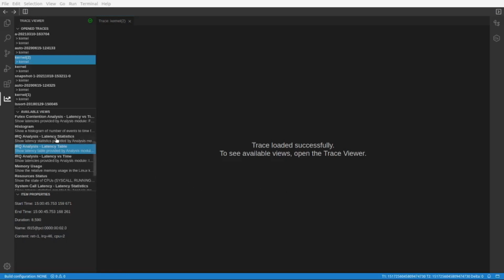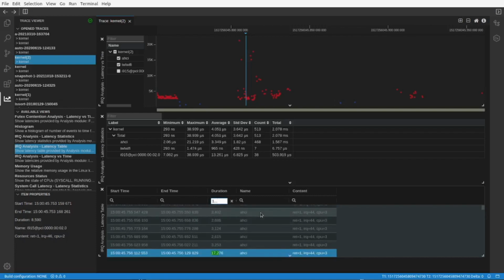Cloud Clips Episode 10 - Trace Compass 8.1 is Out! CDT.Cloud Demo of Trace Compass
Trace Compass 8.1 is out, there are many cool features, mostly to enhance TraceCompass.cloud. So this will demo some of those features, and highlight our great community.